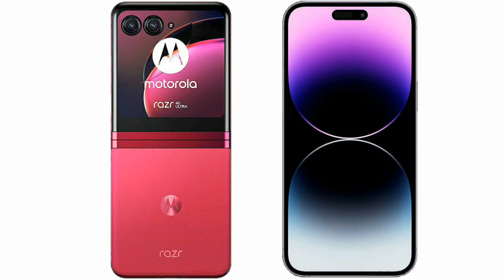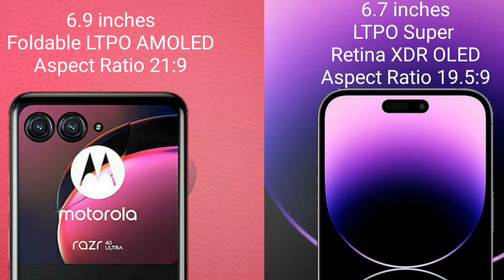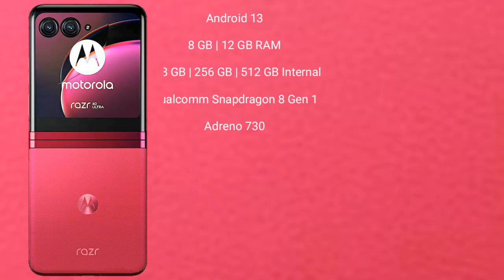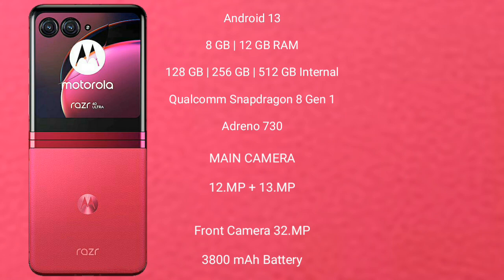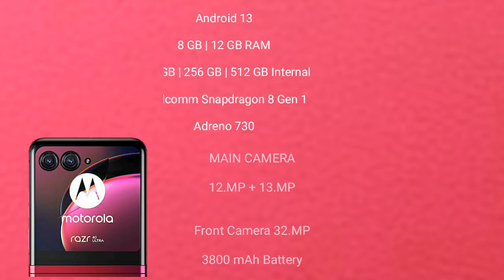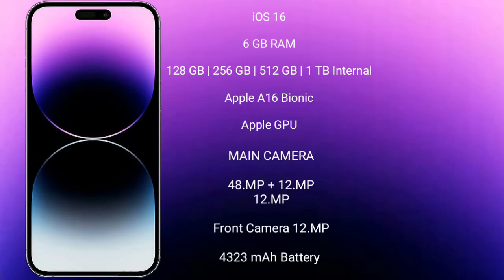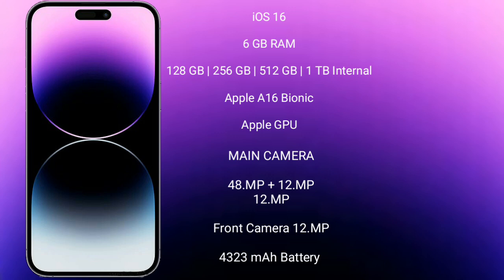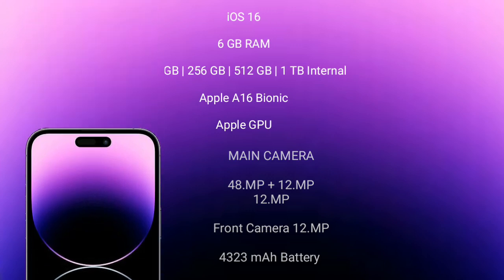Motorola Razr 40 Ultra vs iPhone 14 Pro Max Review & Comparison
motorola razr 40 ultra vs iphone 14 pro max
razr 40 ultra vs 14 pro max